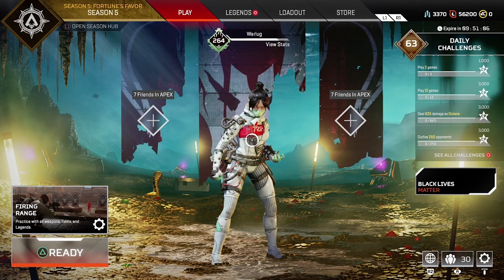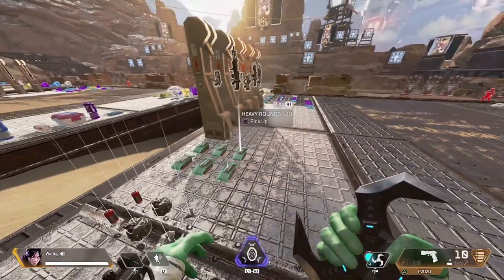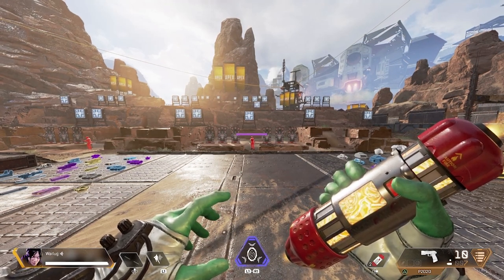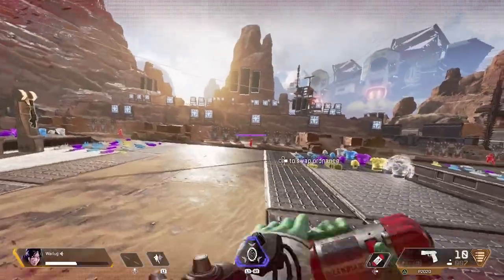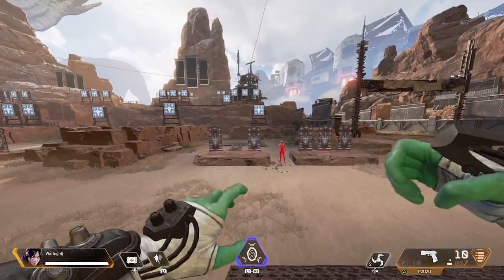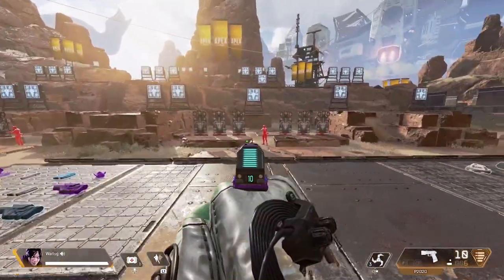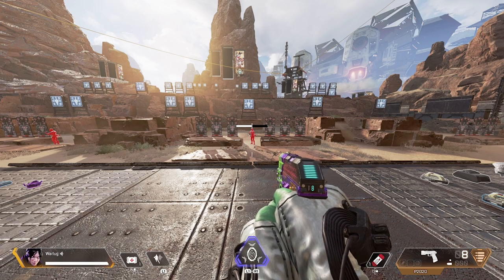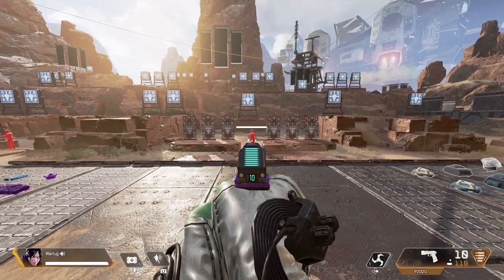HOW TO USE THROWABLES Effectively Like a Pro in Apex Legends Season 5! [Guide]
How to Use Throwables Effectively in Apex Legends Season 5! In this Video I want to breakdown how to use throwables in apex legends! Throwables are highly underrated and aren't used enough, understandably so because of the nerf in season 5.

Using throwables will make you a better apex legends player and make for some cool clips. PLUS, ill be answering your questions like which ones should i use? why should i use them? and how many should i carry? Hope you Enjoy the video👍